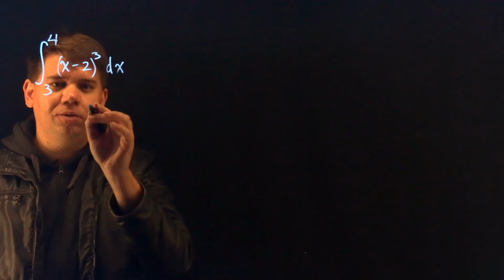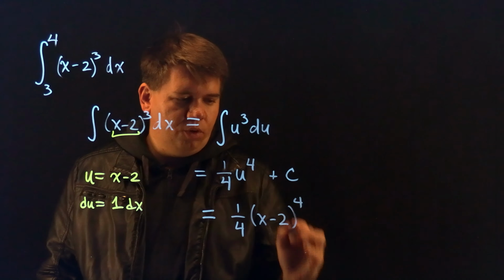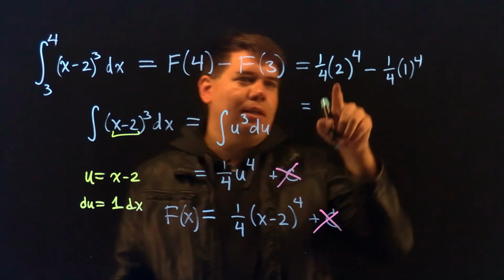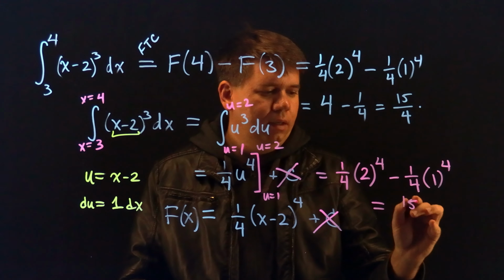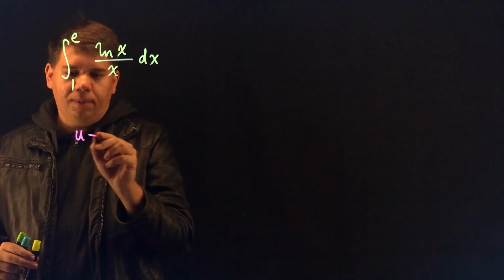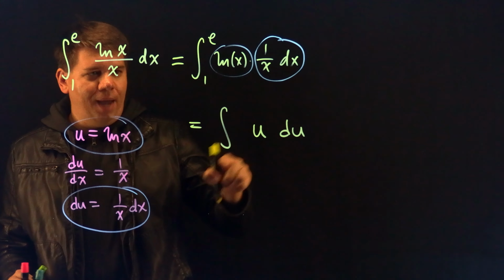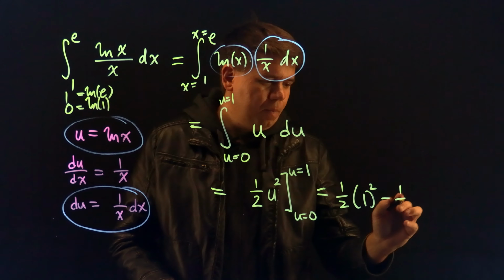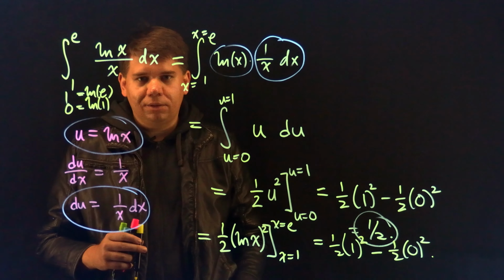Lit Calculus 84: Solving Definite Integrals with u-Substitution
We show how to solve a definite integral that requires u-substitution. We show two equivalent approaches to solving these problems -- one where we leave the limits of integration the same and one where we convert them into limits of the variable u.